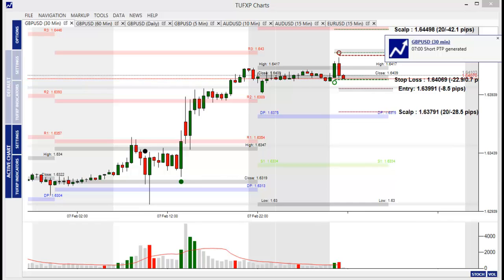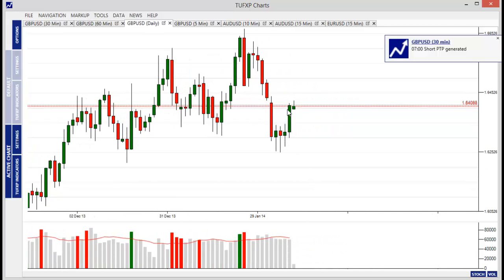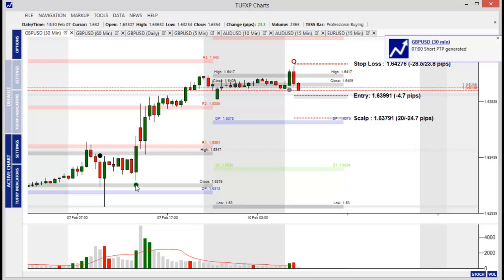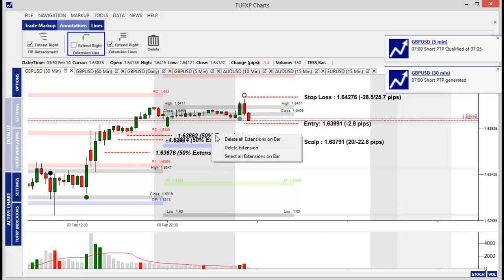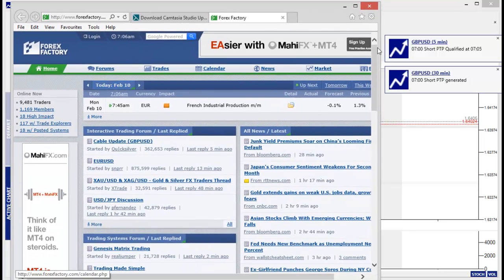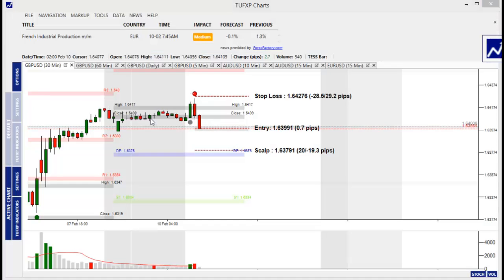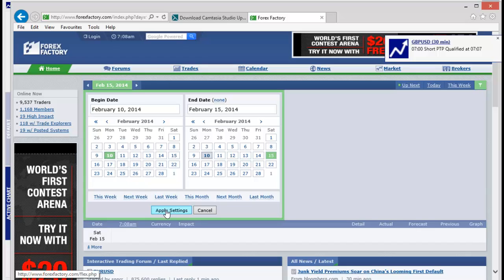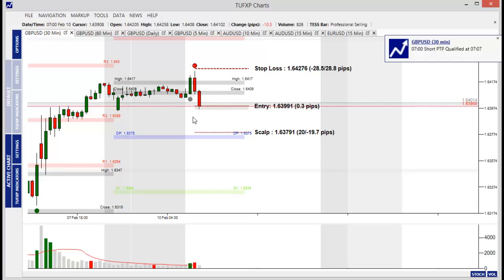TUFXP Next Gen - Market View 10th Feb14